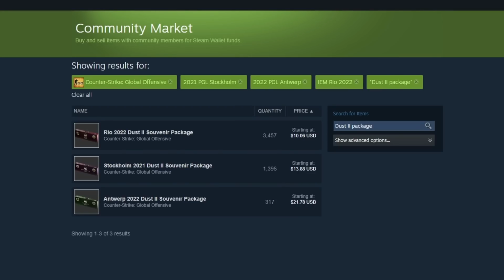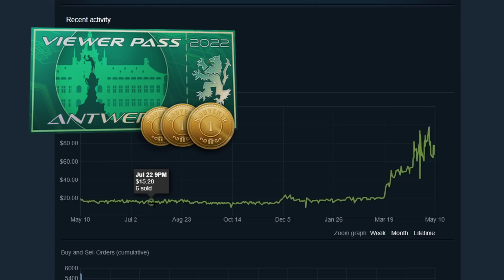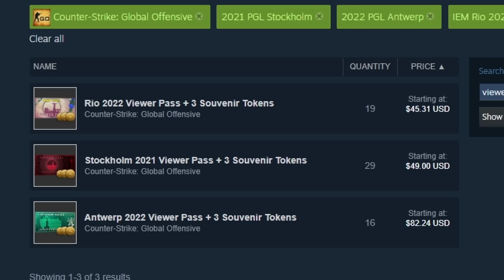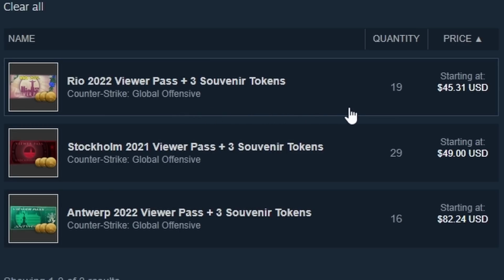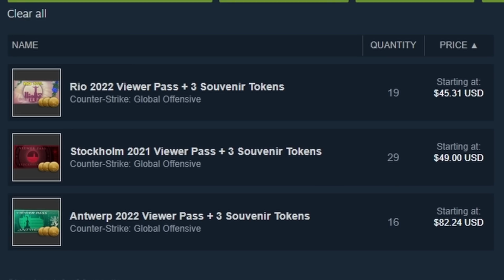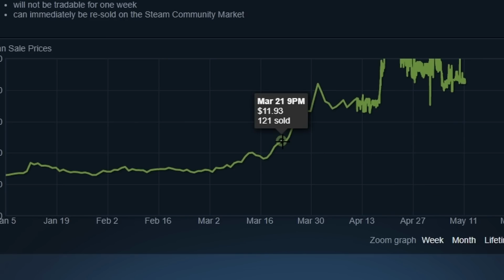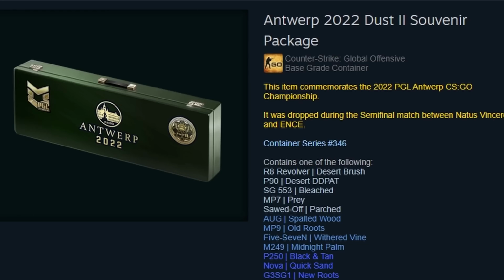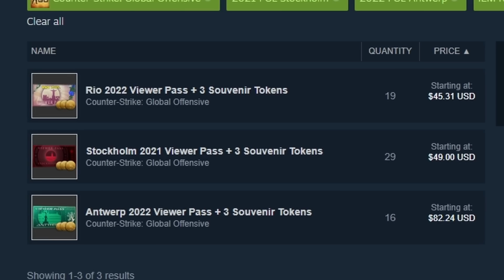They Found a Money Glitch and Told No One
They Found a Real Money Glitch in CSGO and Told No One
This new csgo investing video covers the dust II souvenir packages and how there is still a way in the game to redeem dust II souvenir packages and how its still happening to this day even though it should be blocked, csgo money glitch, csgo real money glitch, csgo dust II souvenir packages, csgo dust souvenir packages, csgo news, csgo skin investing news, csgo investing packages news, csgo souvenir news